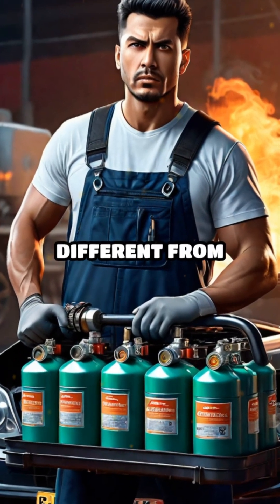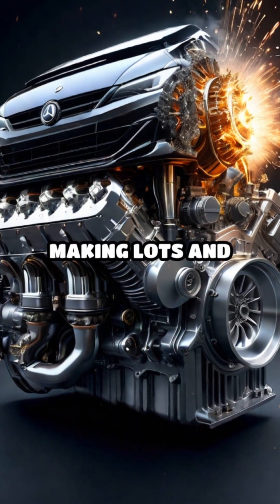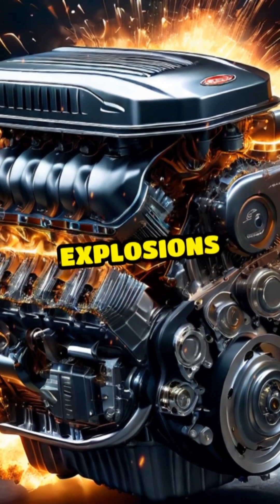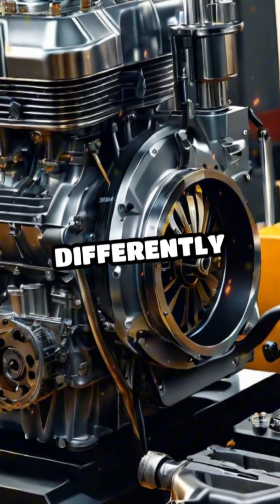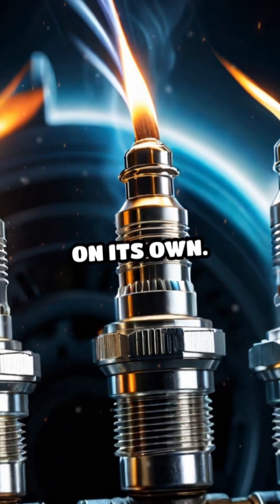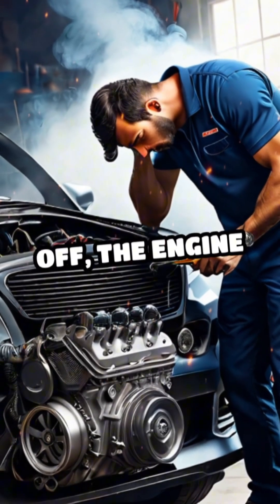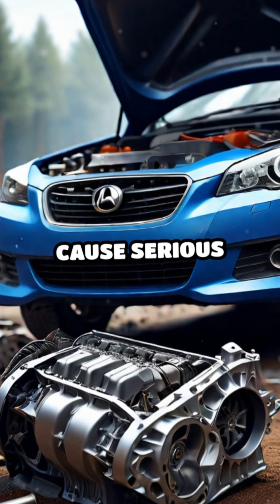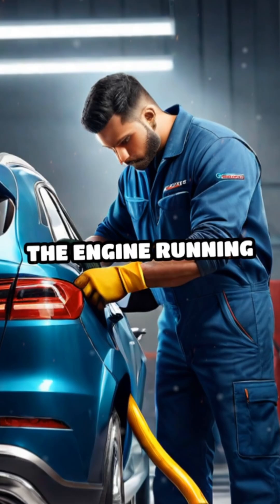The secret reason you can't mix gasoline and diesel fuel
🔧🚗 Explaining how gasoline and diesel engines work, and why using the wrong fuel can damage your car. Understand the basics of engine explosions and timing, simplified for everyone!